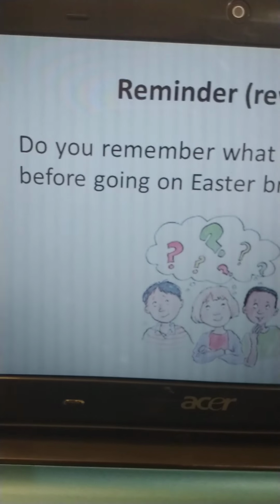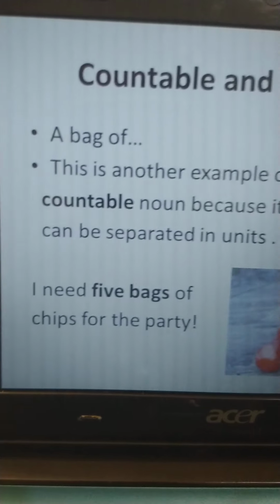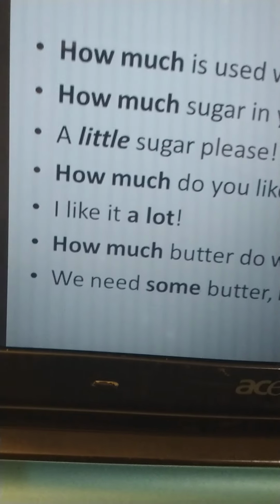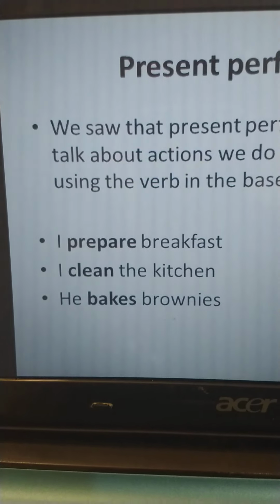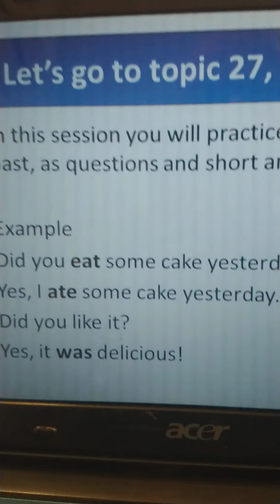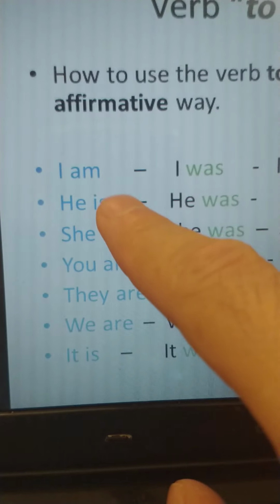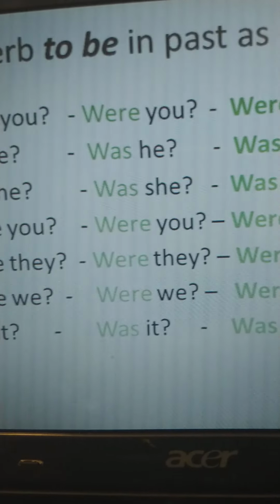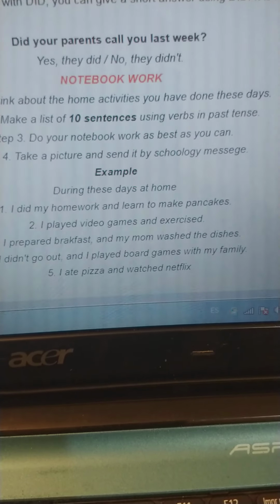Middle 1st G class Topic 27 Session 1